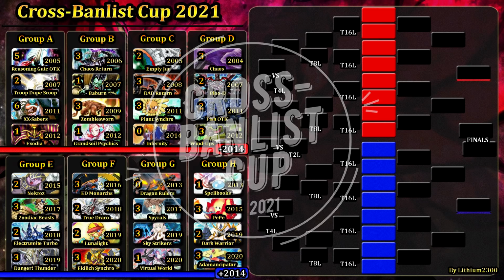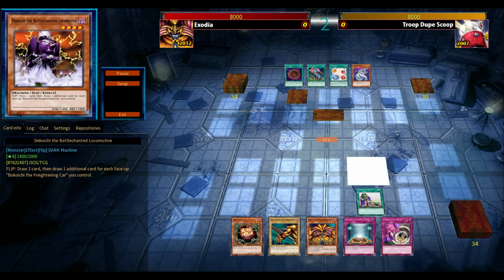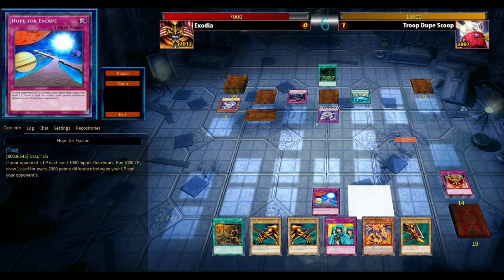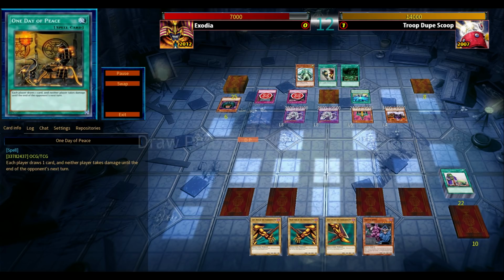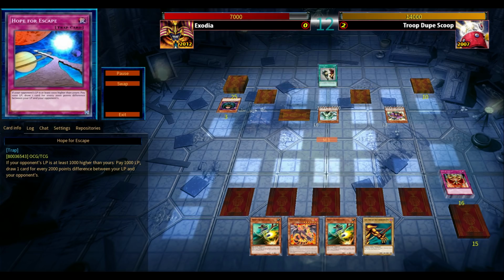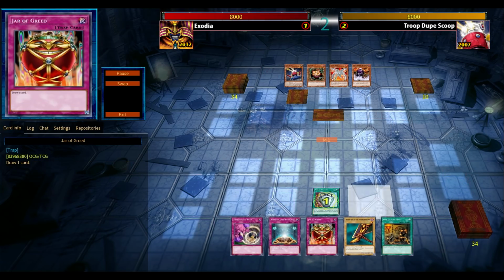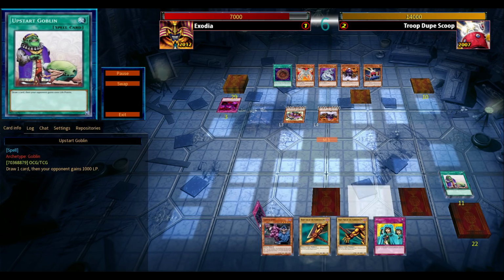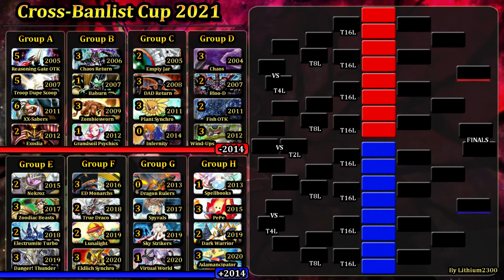Exodia (2012) vs. Troop Dupe Scoop (2007) | Cross-Banlist Cup 2021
MATCH #18 - EXODIA takes on MACHINE BEAT!

Duels: 01:00